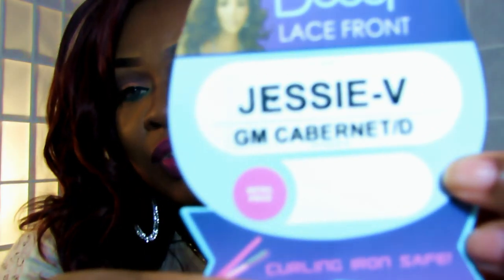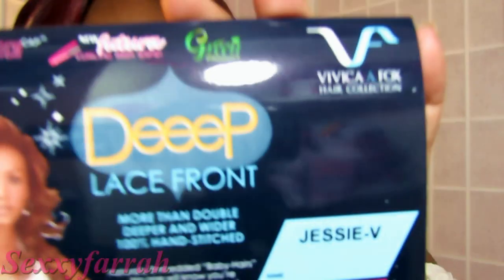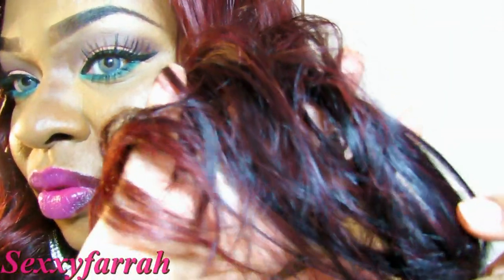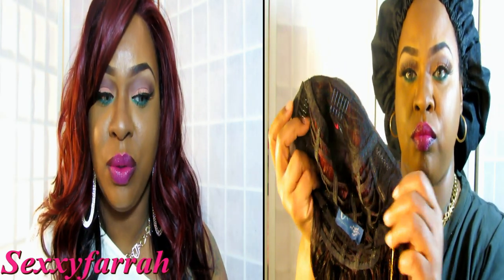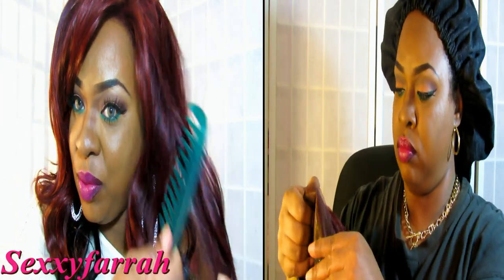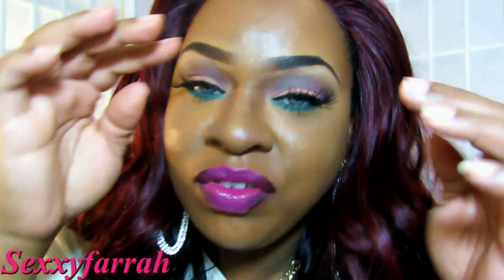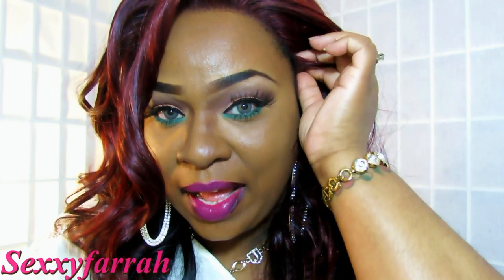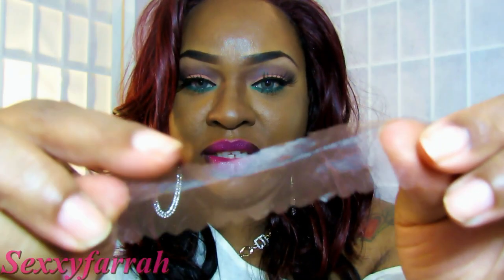VivicaAFox Jessie-V OMBR'E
SexxyFarrah
**Friend Me on Facebook**